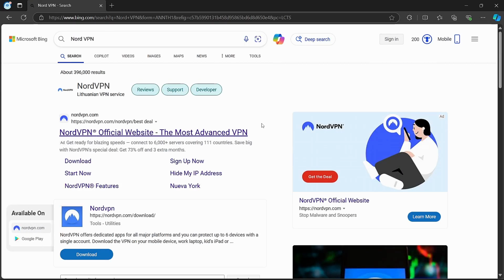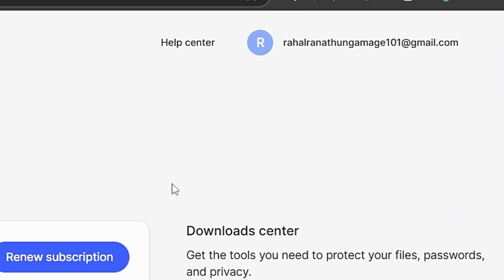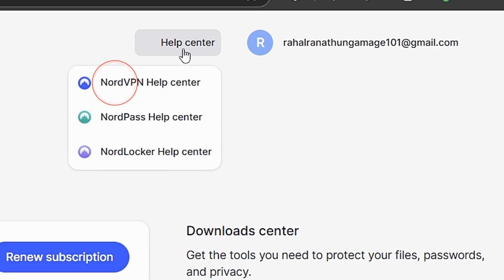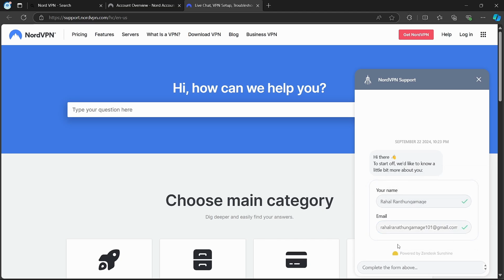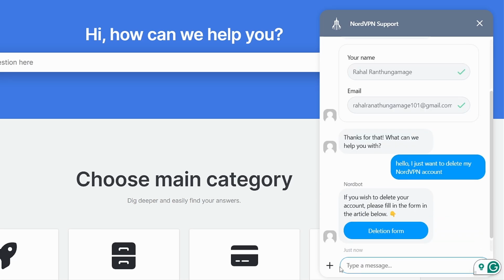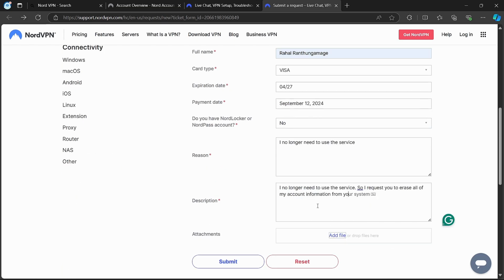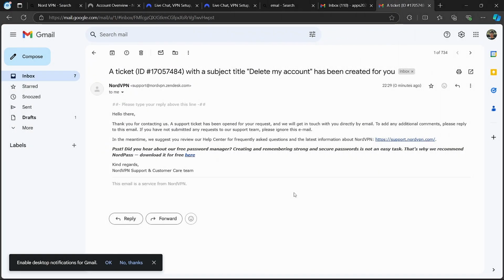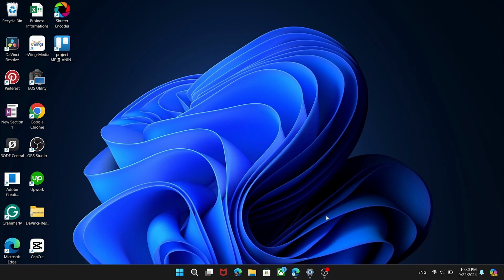How to Delete NordVPN Account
Learn how to permanently delete your NordVPN account along with all your saved data and settings.

About NordVPN:
NordVPN is a top-rated virtual private network (VPN) service that provides secure and private internet access. With military-grade encryption, fast servers, and a strict no-logs policy, NordVPN ensures online privacy and protection from hackers and surveillance. Whether browsing, streaming, or gaming, NordVPN keeps your data safe and your connection fast.